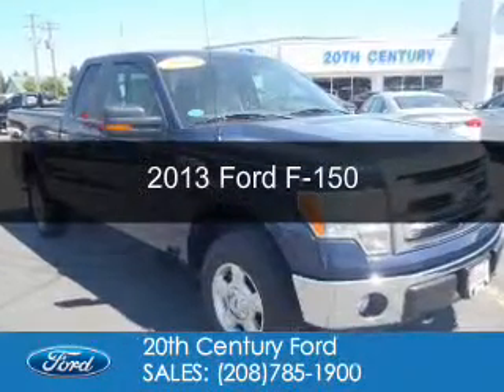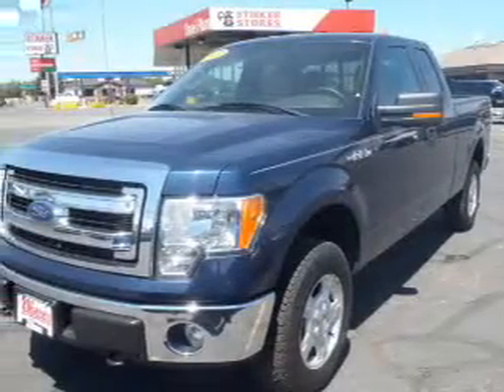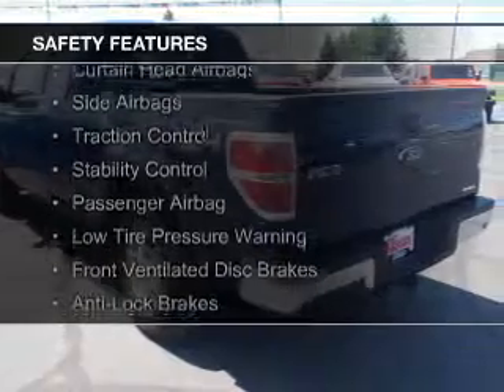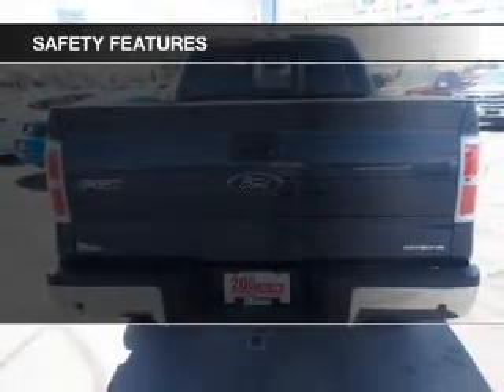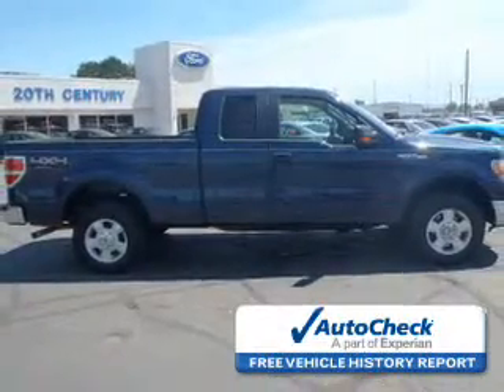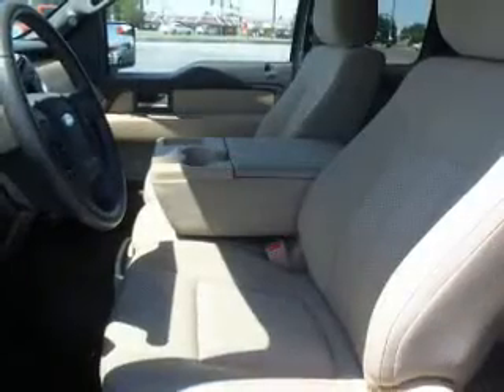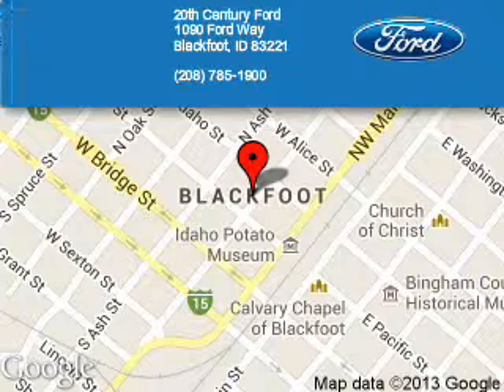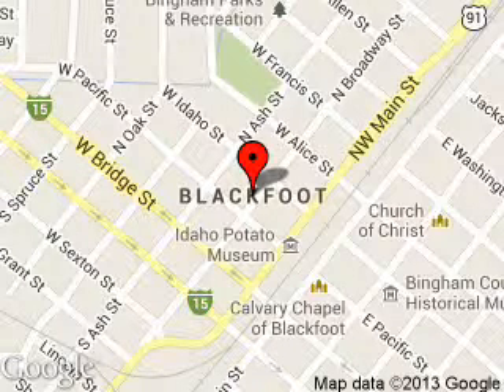2013 Ford F-150 - Blackfoot ID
Phone:
Year: 2013
Make: Ford
Model: F-150
Trim:
Engine: 3.7 liter 6 cylinder 24 valve
Transmission: 6-Speed Automatic
Color: Blue
Mileage: 69289
Address:
1090 Ford Way